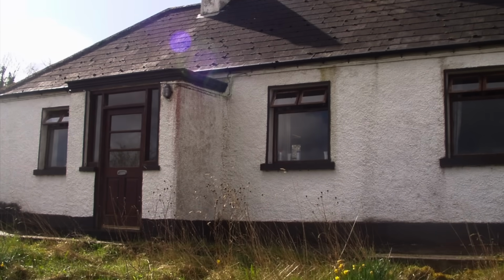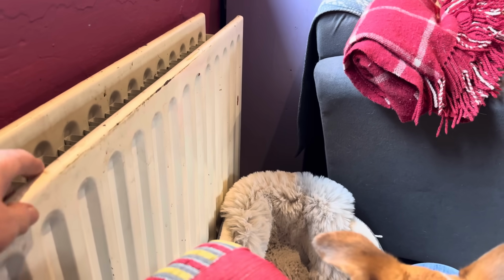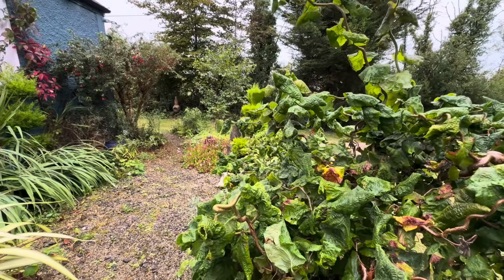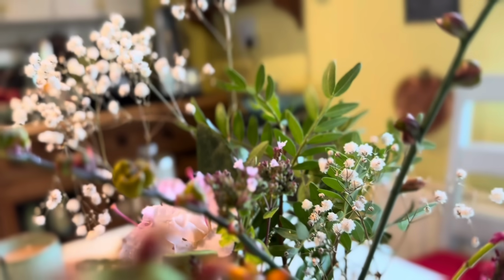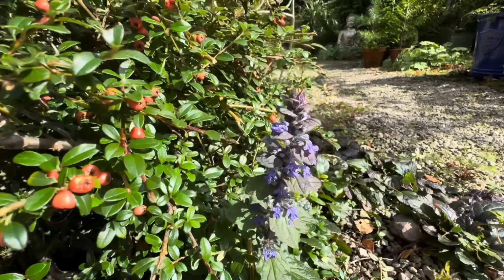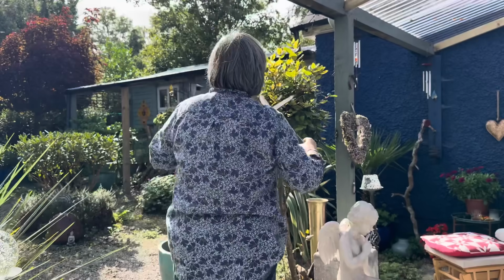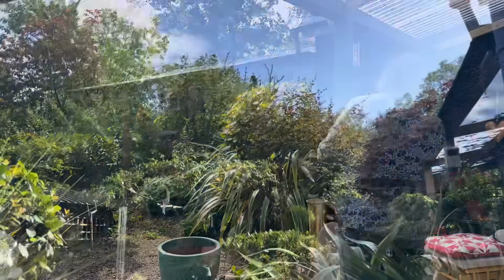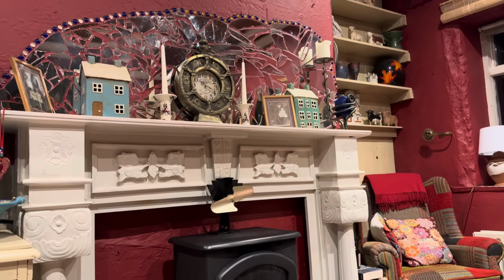A Mighty Storm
Colette O'Neill is a published author and Druidess (Bandruí) , promoting Celtic indigenous wisdom and culture in all of her work
Books about my work, include:
Walking Between Worlds
Guide To The Deep Midwinter
The Ancient Celtic Festival of Imbolc